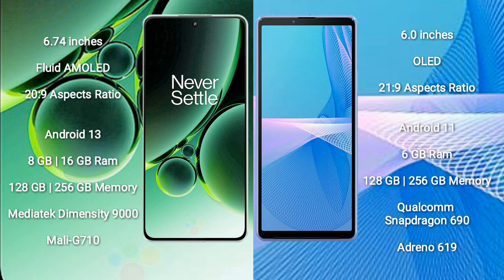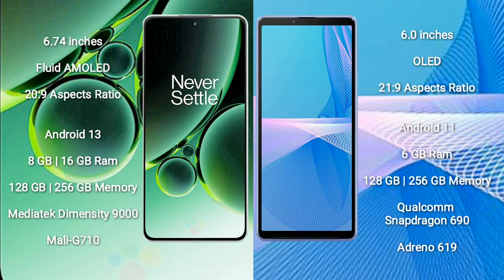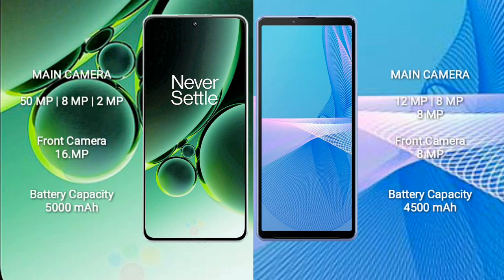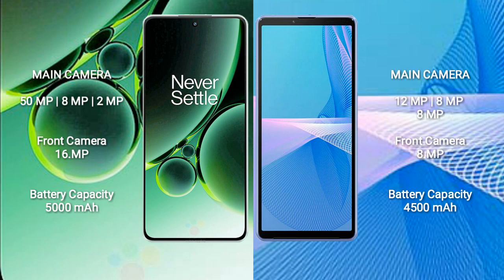OnePlus Nord 3 vs Sony Xperia 10 III Review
oneplus nord 3 vs sony xperia 10 iii
nord 3 vs xperia 10 iii